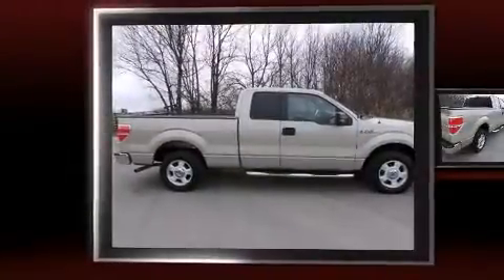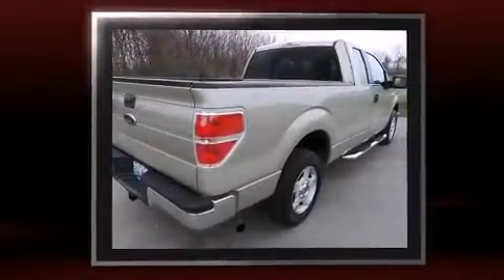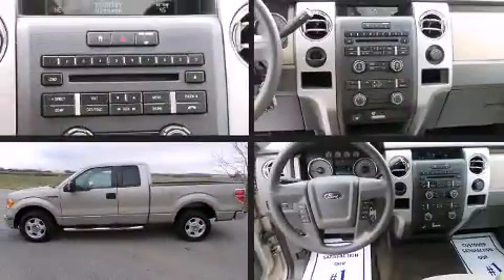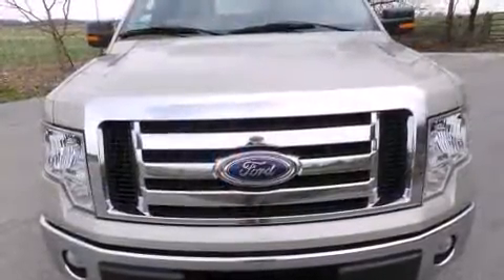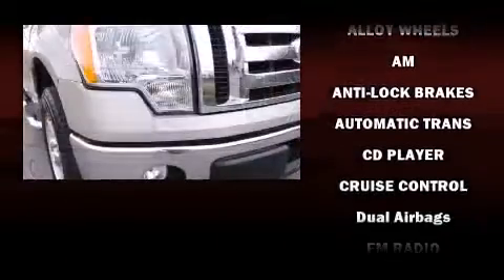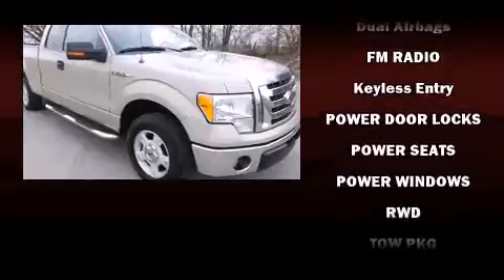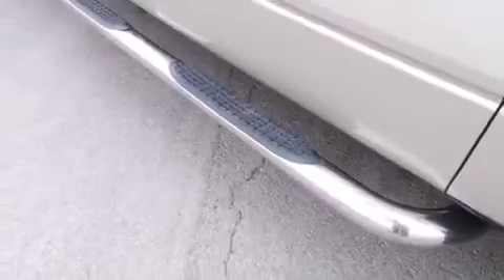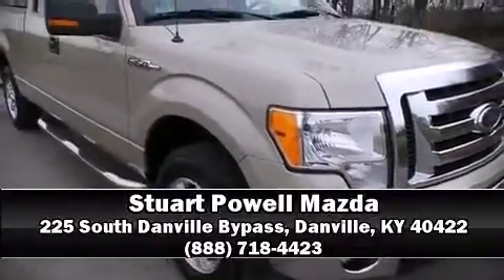2010 Ford F-150 in Danville, KY 40422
Discerning drivers will appreciate the 2010 Ford F-150. It features an automatic transmission, rear-wheel drive, and a powerful 8 cylinder engine. Ford prioritized practicality, efficiency, and style by including: a tachometer, variably intermittent wipers, a rear step bumper, air conditioning, tilt steering wheel, and much more. Audio features include an AM/FM radio, and 4 speakers, providing excellent sound throughout the cabin. Ford ensures the safety and security of its passengers with equipment such as: dual front impact airbags, front SIDE impact airbags, traction control, ignition disabling, and 4 wheel disc brakes with ABS. Electronic stability control stands out as a technologically savvy innovation, keeping you better connected to the road. We have the vehicle you've been searching for at a price you can afford. Stop by our dealership or give us a call for more information.